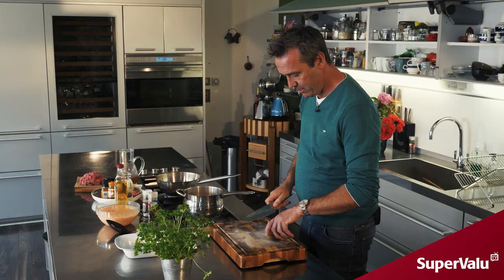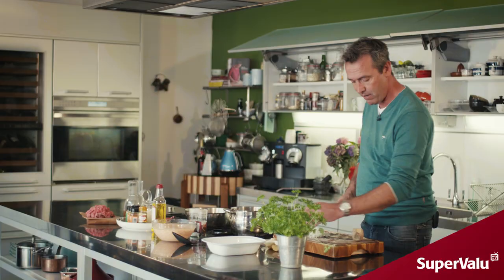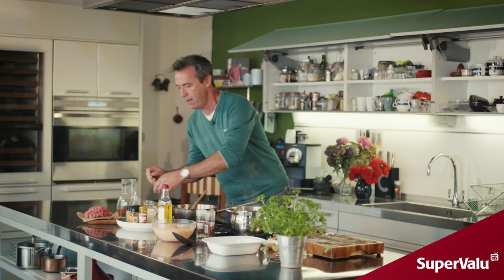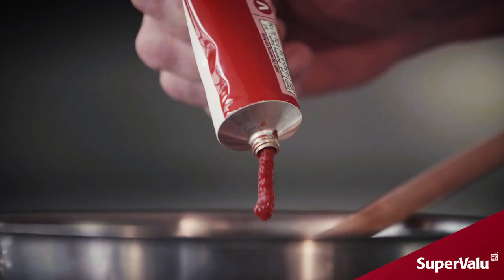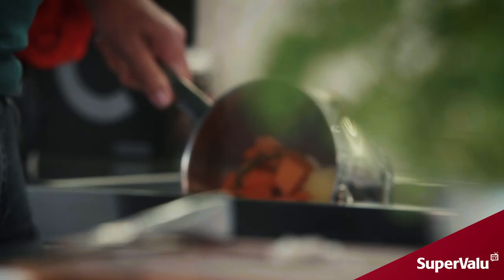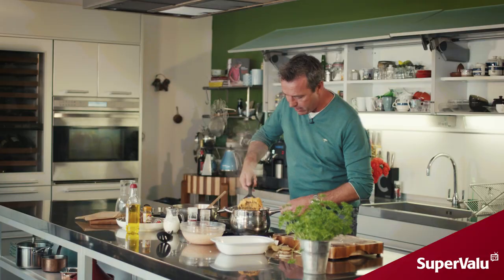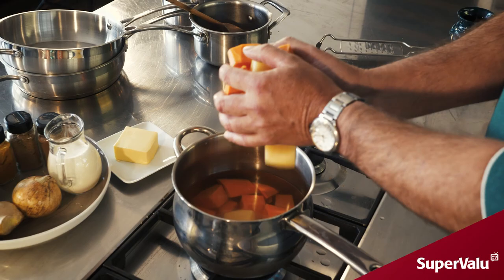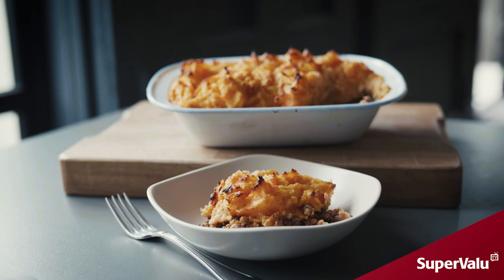Spiced Cottage Pie by Kevin Dundon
A classic comfort food with a Middle Eastern twist. Creamy lentils spiced with cumin and coriander topped with a fluffy sweet potato mash! Using half sweet potato and half rooster potato makes the mash lighter in flavour for the sweet potato sceptic!